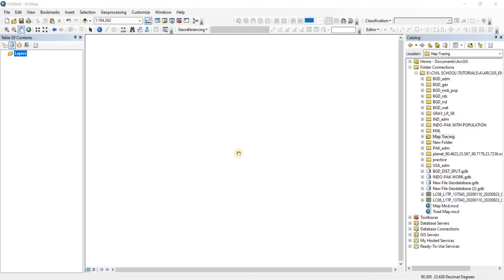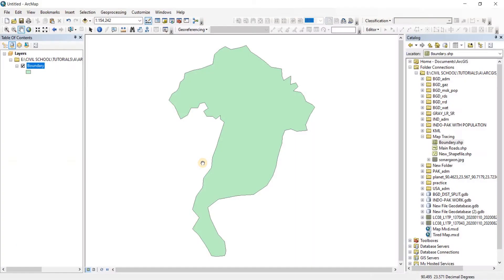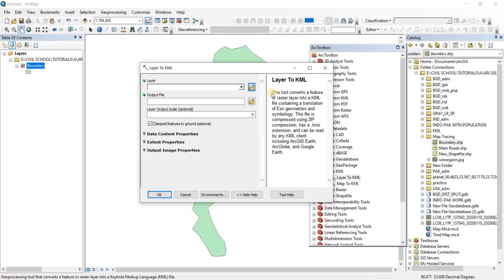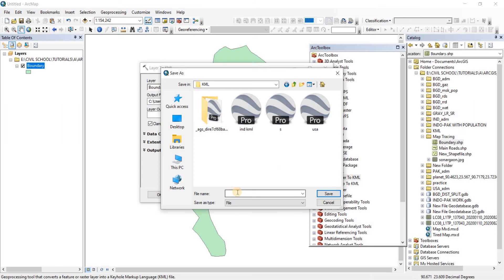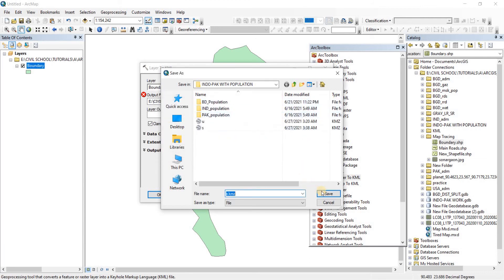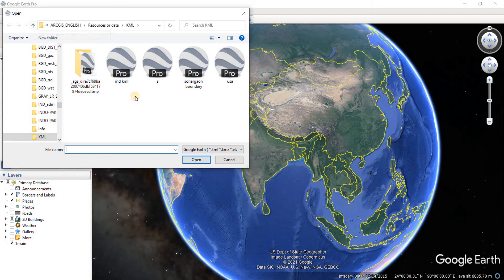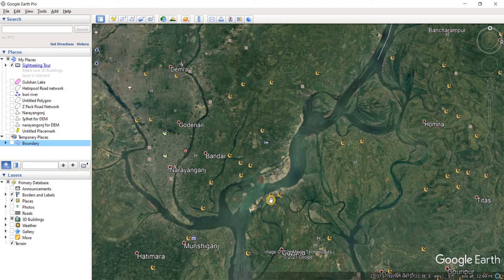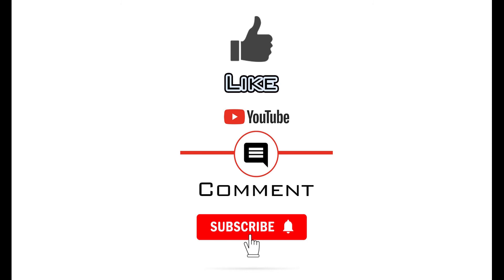How to Project shapefiles in Google Earth